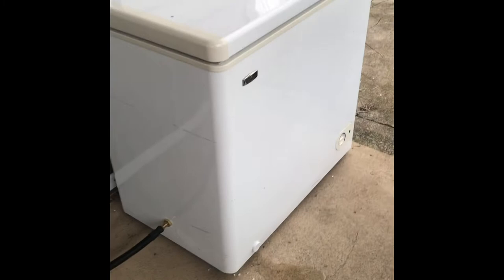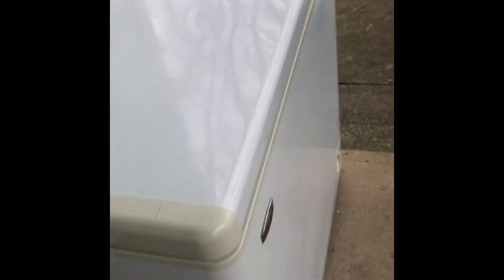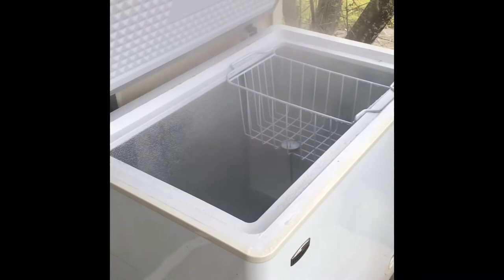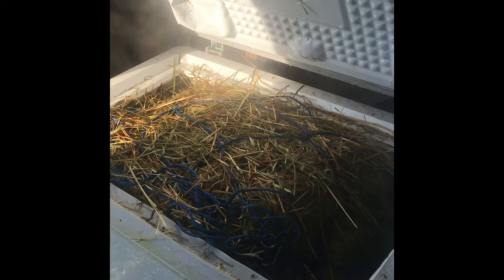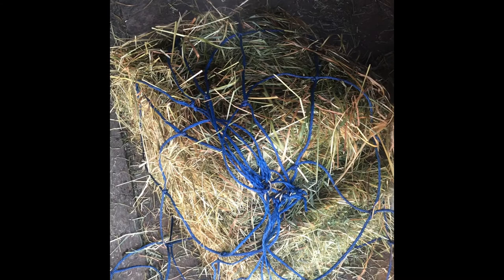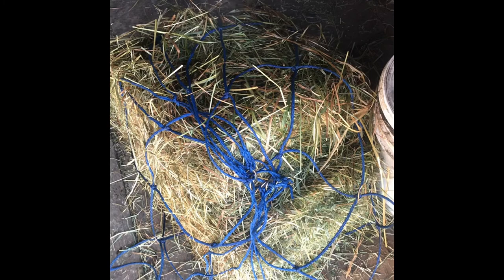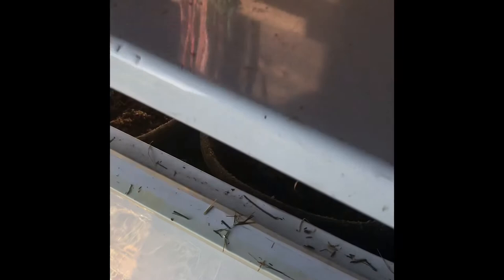DIY Hay Steamer using a repurposed freezer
DIY Hay Steamer

We used a broken freezer and it works great!